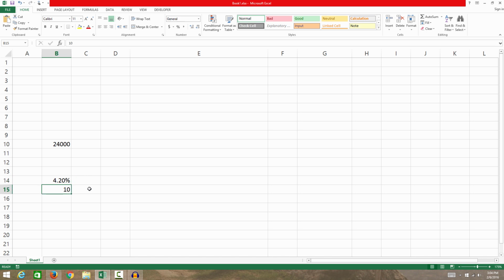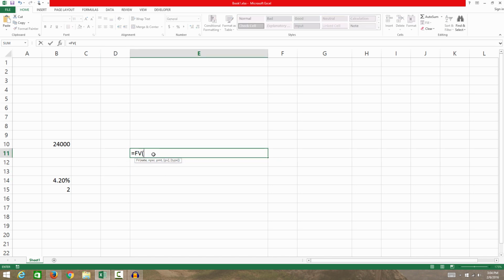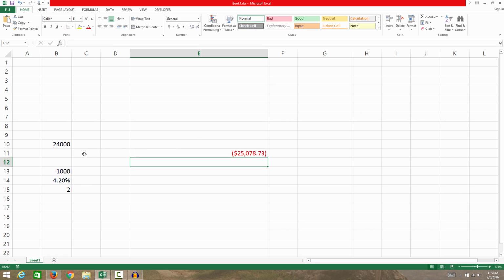3 Future Value